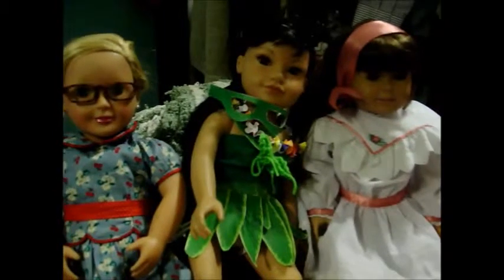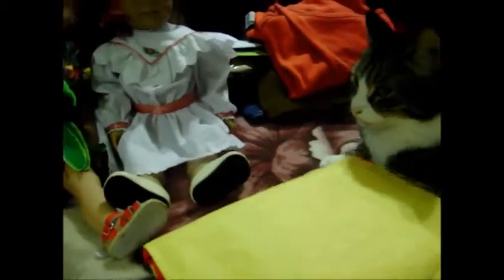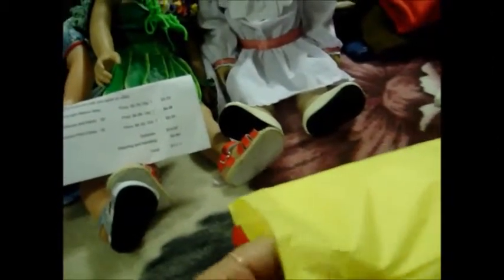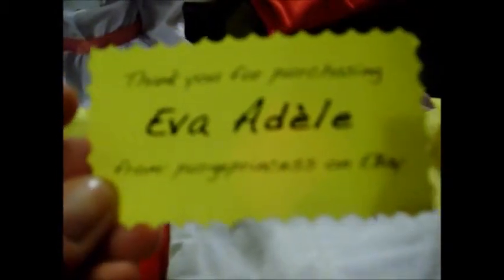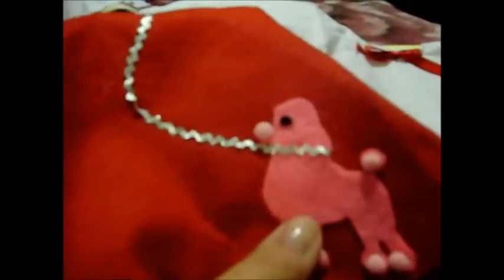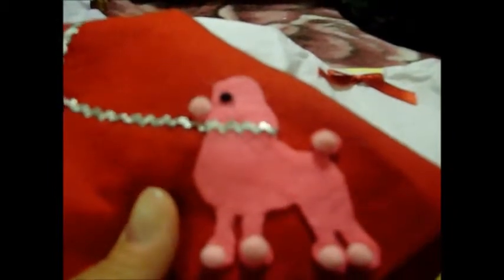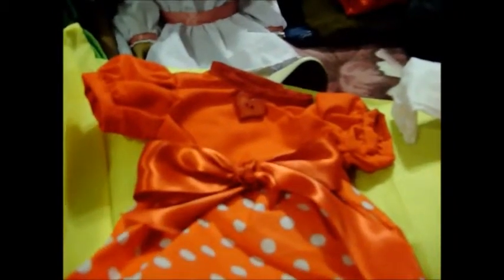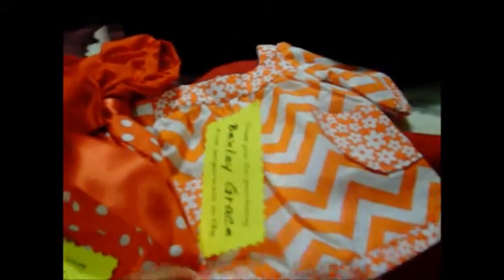Fashion: NEW Ebay Doll Clothes Collection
These are the new doll clothes from a collection on Ebay - the seller is 'purgeprincess' and they are divine! Each outfit has a name - so come take a look and then, go get your own ^_^!
Tell me which one you choose to buy for your doll! Do I hear virtual Fashion Show??!! ^_^!